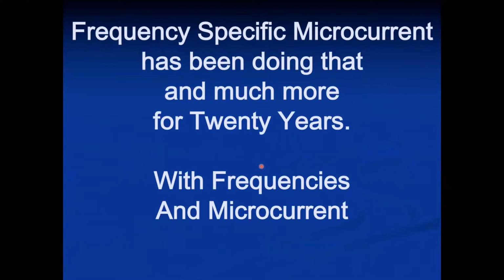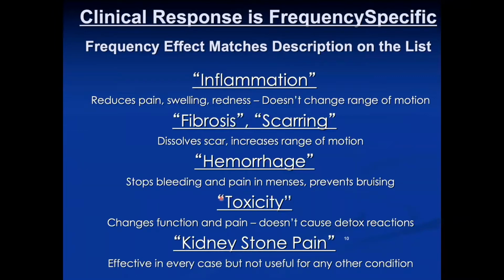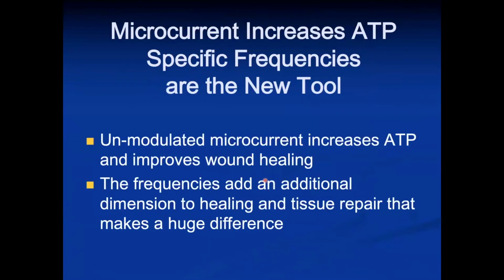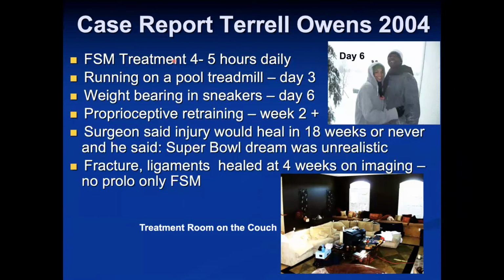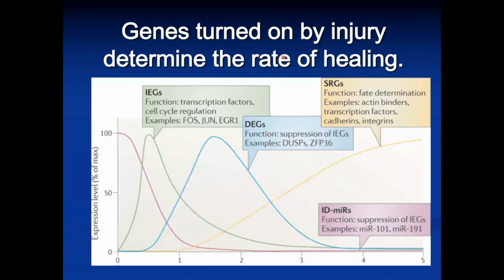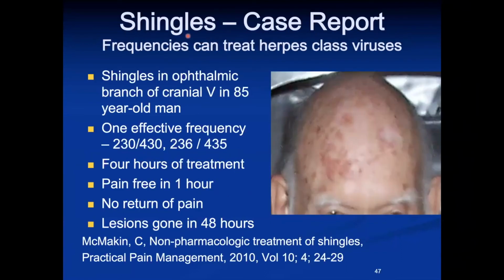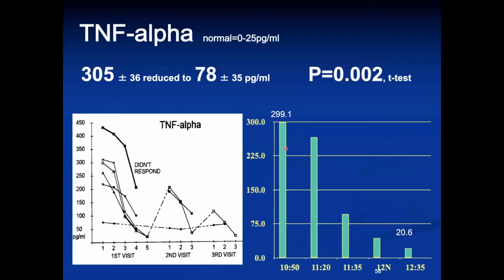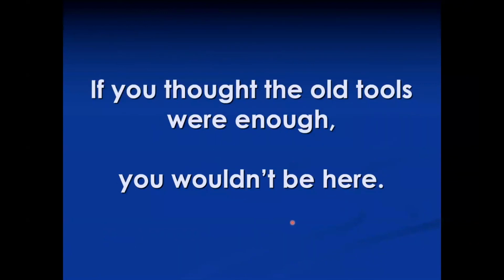Into To Frequency Specific Microcurrent Webinar - The New Treatment Paradigm -By Dr. Carolyn McMakin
History of FSM
How FSM Works
Microcurrent Devices
Case Studies